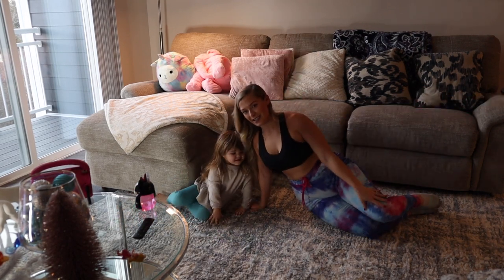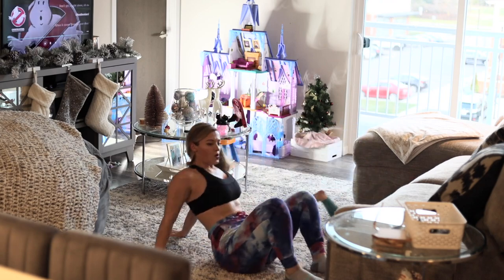MOMMY AND ME WORKOUT 2020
If you’re new here, Hi! I’m Liz. I am a 24 year old wife and mama! I am very passionate about helping you become your most healthy and thriving self, showing you how you can find JOY and EMPOWERMENT through healthy living.😁🍑💪🏻👸🏼🏋🏼‍♀️🧘🏼‍♀️

My Overall goal for my channel is to give you practical tools and teach you ways you can live a more vibrant, healthy life! NO crazy crash diets🙅🏼‍♀️Just plain old consistency and a love for fitness!!

The music in this video is not mine, you can find it here:
Epedemicsound.com

THANK YOU again for all your love and support!
XOXO,
LIZ